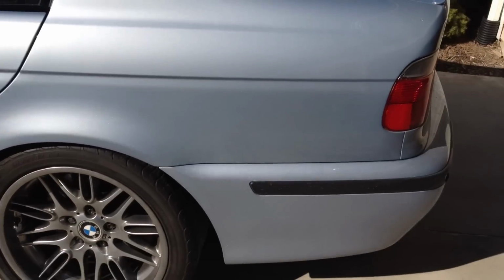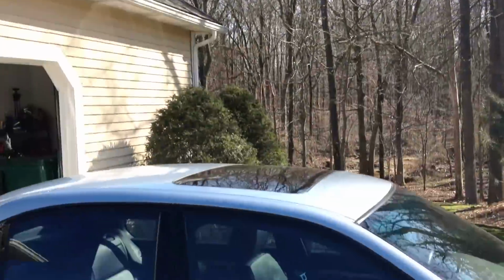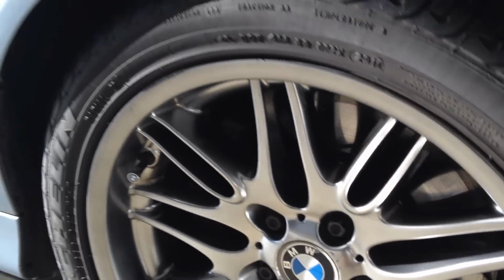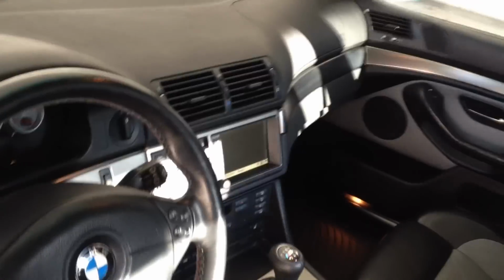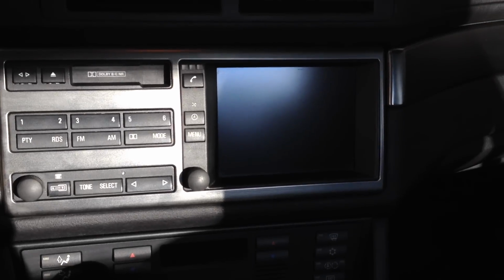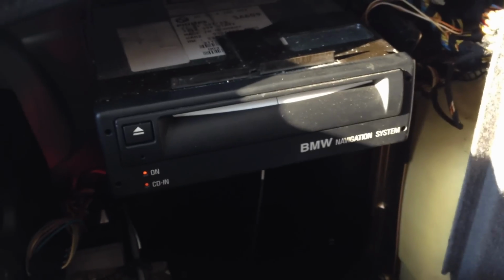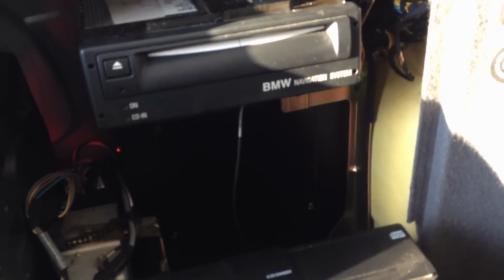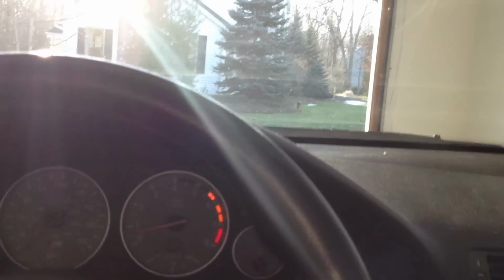BMW M5 Wash, Winter Update, Future Videos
Just an update on the car, it's future, and the future of the channel.